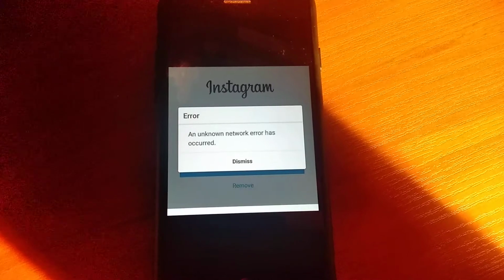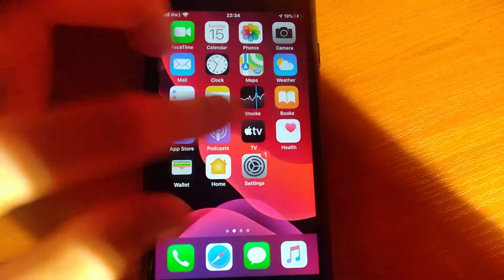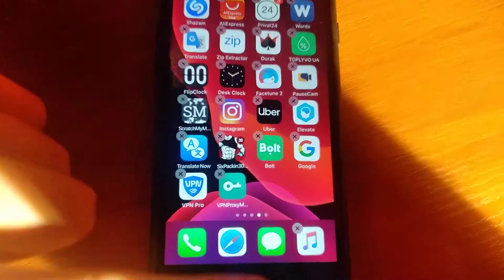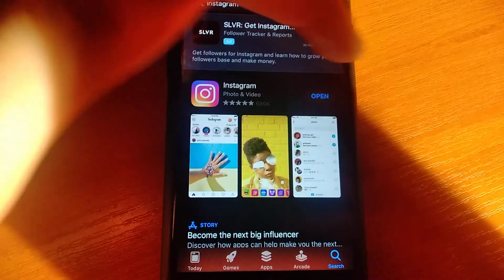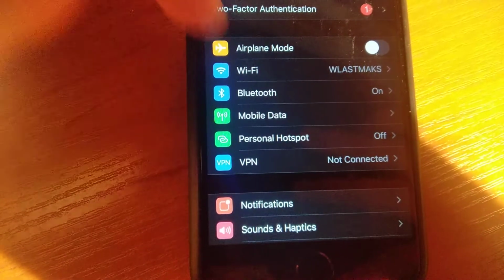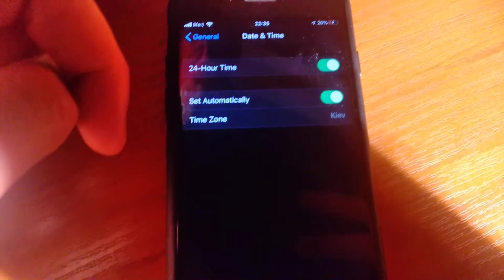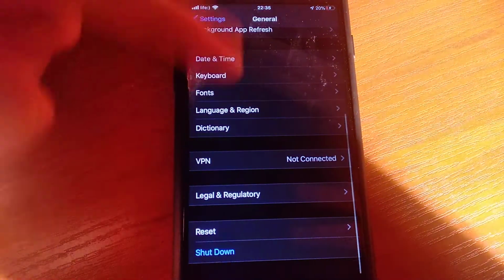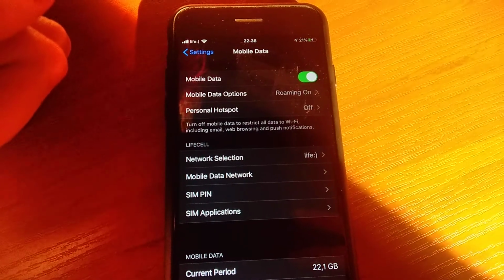Instagram An Unexpected Error Occurred Fix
If you don't know Instagram An Unexpected Error Occurred Fix, this video is for you.